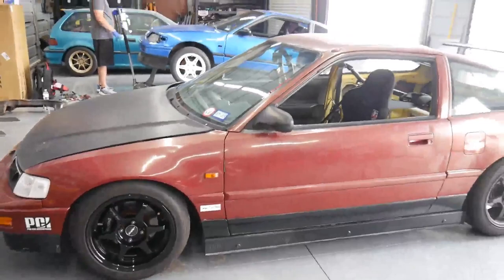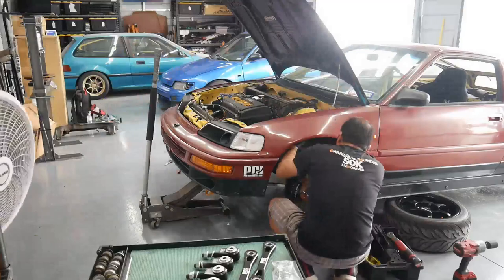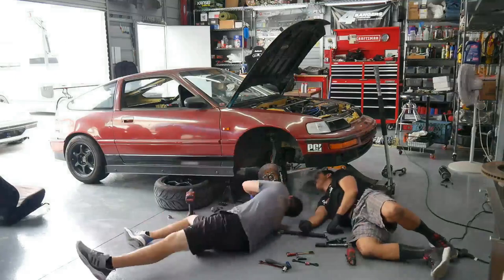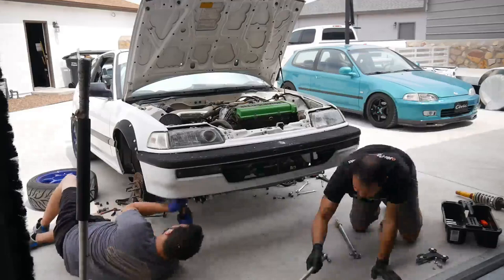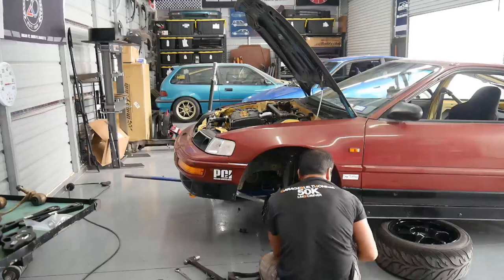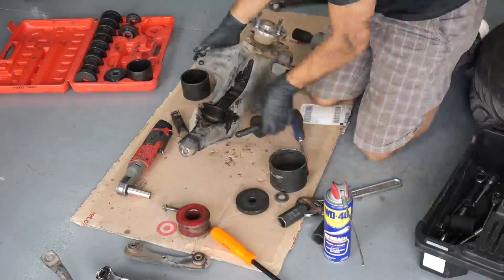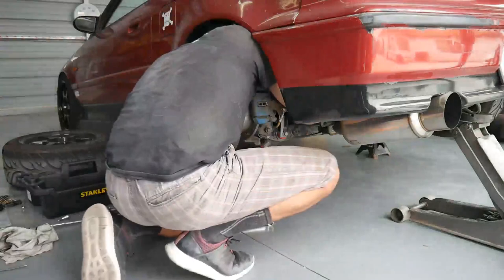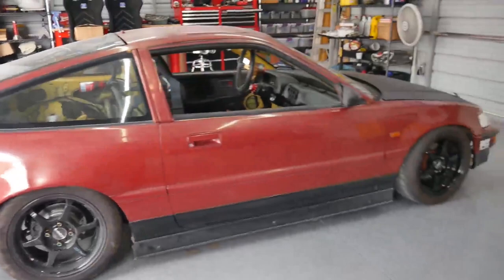Suspension Overhaul Using Spherical Bushings - PCI Components & S3 Coilovers - 1988 Honda EF CRX Si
ABS Plastic For Block offs

Wheel Bearing Tool
Milwaukee Ratchet
Jack Stands

My GoPro
My Mirrorless Camera